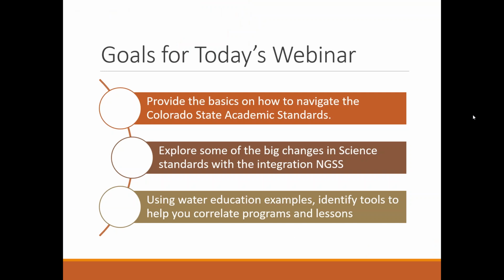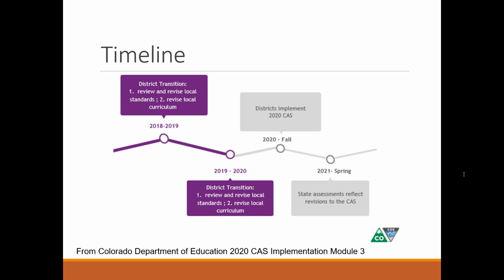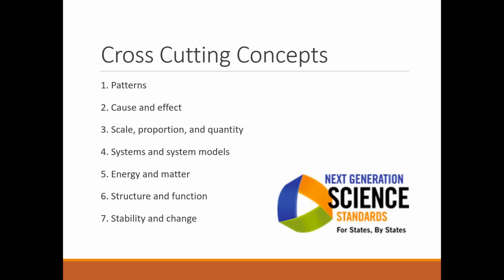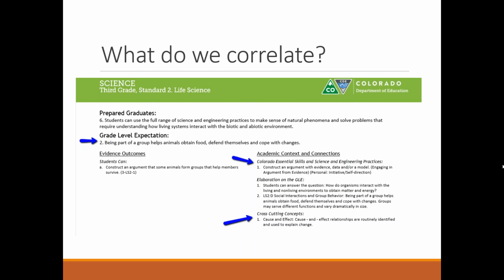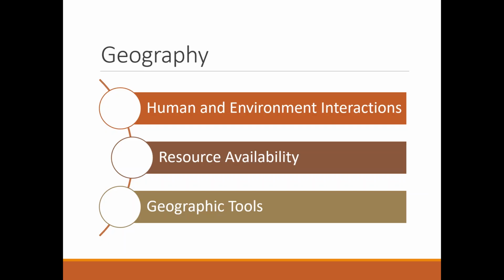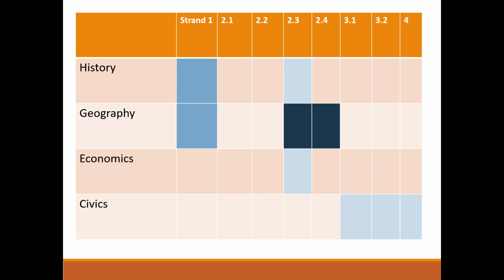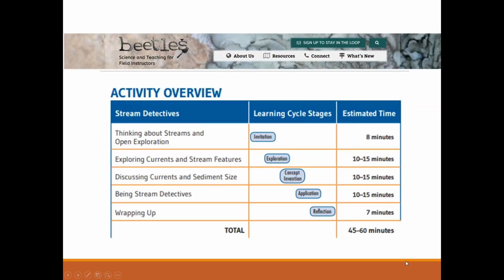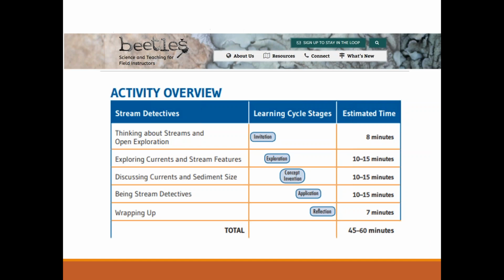Getting Ready for Colorado’s New Academic Standards! (With a case study on water education)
This is a live recording of a webinar hosted Dec. 6, 2018 by Water Education Colorado and the Colorado Association of Environmental Education. During this webinar, we discuss new academic standards that will go into effect in Colorado in 2020 and how environmental and water education programs can support and enhance standards-based curriculum. The webinar covers:

1) The basics on how to navigate the Colorado State Academic Standards.

2) Some of the big changes in Science standards with the integration of the Next Generation Science Standards.

3) Using water education examples, we identify tools to help you correlate programs and lessons to academic standards to better speak to the teachers you serve.